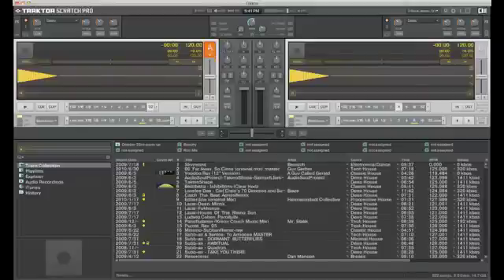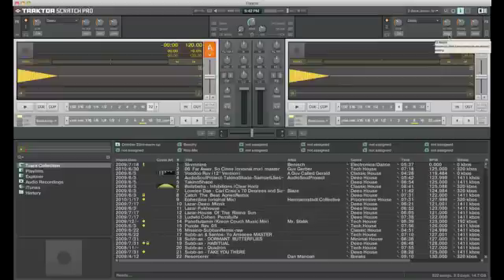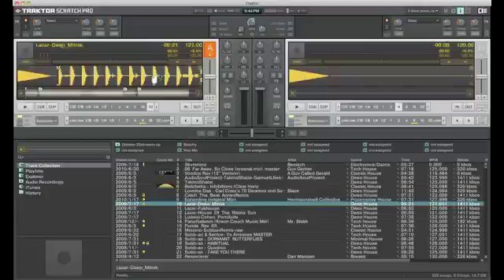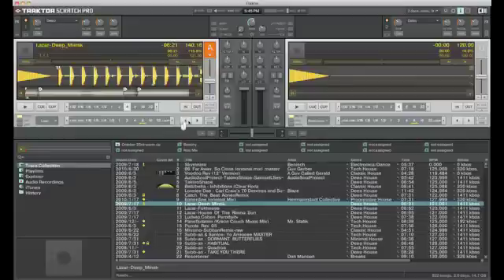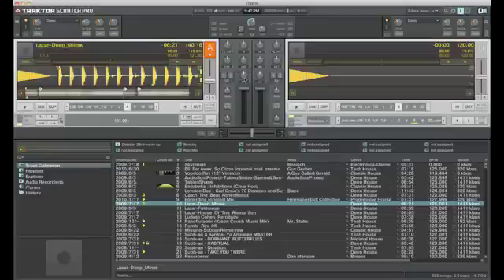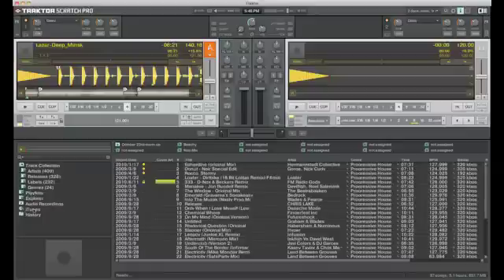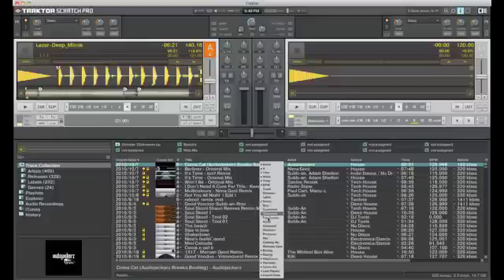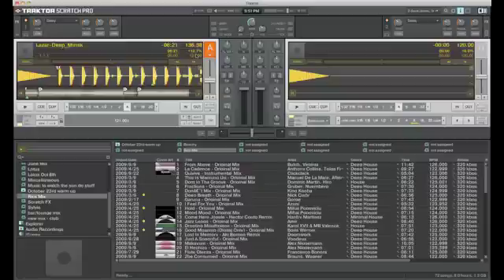Traktor DJ Intro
A brief overview of the screen within Traktor and what all the functions are used for - For information on Which Traktor is right for you please head over